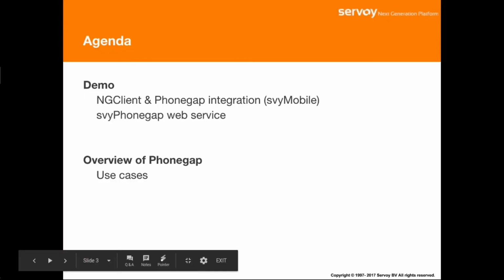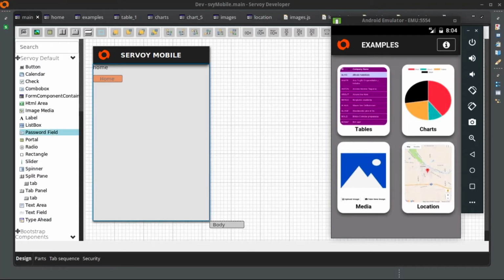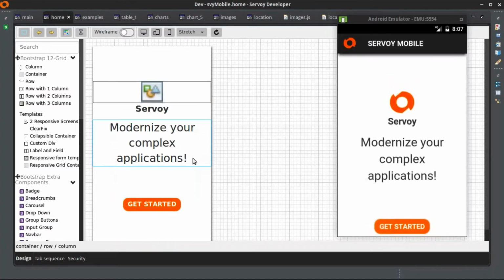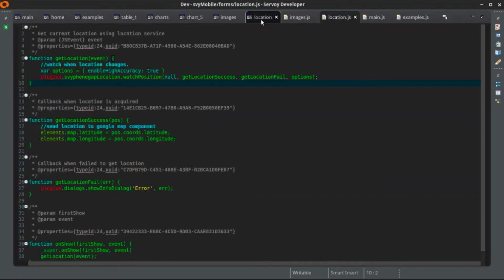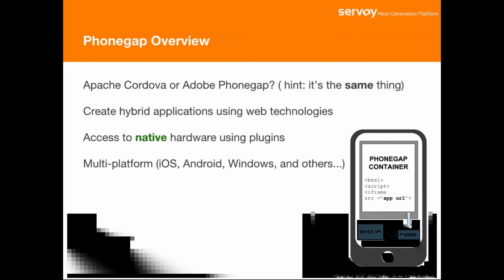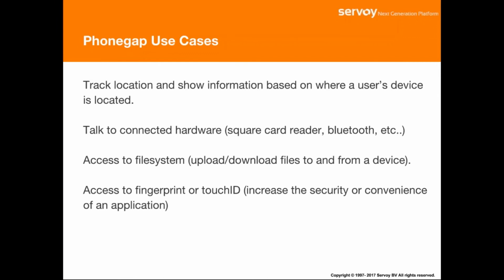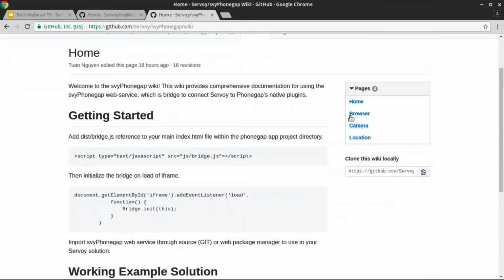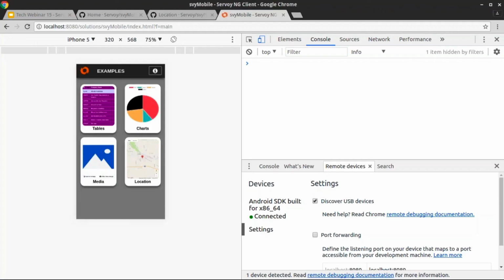Rapid Application Development of mobile apps with Servoy and phonegap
Learn how to rapidly develop great mobile apps with Servoy and phonegap in this brief webinar.